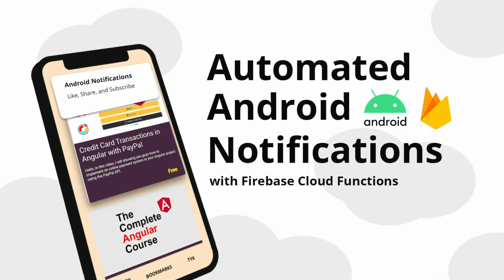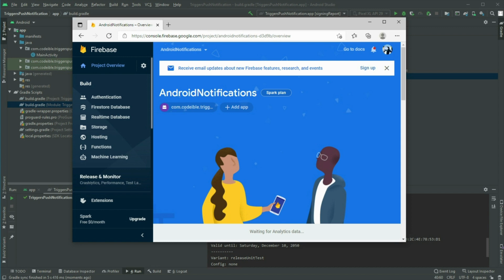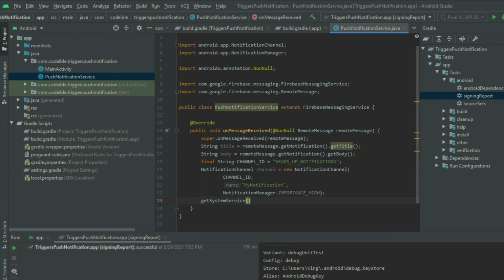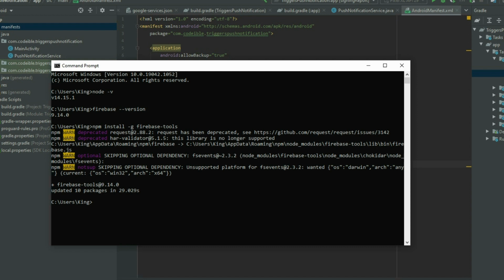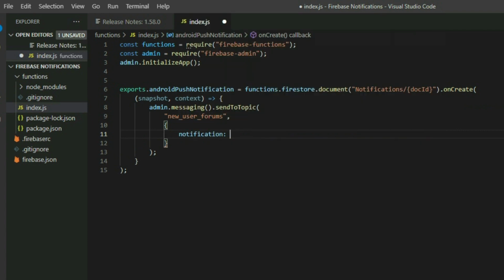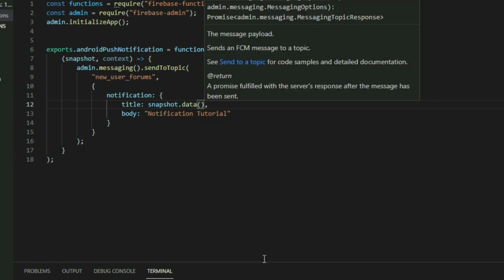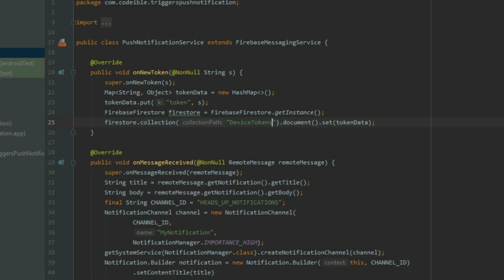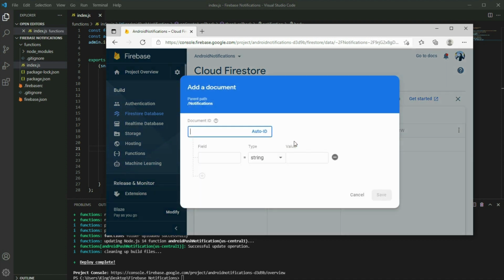Automated Android Notifications with Firebase Cloud Functions, Messaging, and Firestore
Hello, in this video, I will show you how to send notifications automatically to users using Firebase Cloud Functions.

0:00 - Start of Video
0:12 - Methods for Automating Notifications
0:42 - Linking your Android Application with Firebase
4:12 - Creating the Notification Service
9:54 - NodeJS & Firebase Tools
10:54 - Creating a Cloud Functions Project
12:06 - Sending Notifications using Topics and Subscriptions
17:36 - Customizing the Notification Message via Firestore and Cloud Functions
19:02 - Sending Notifications using Registration Tokens